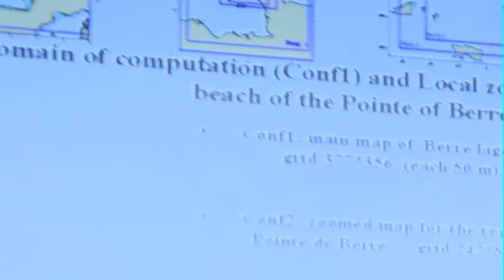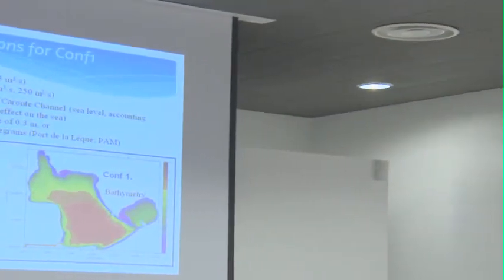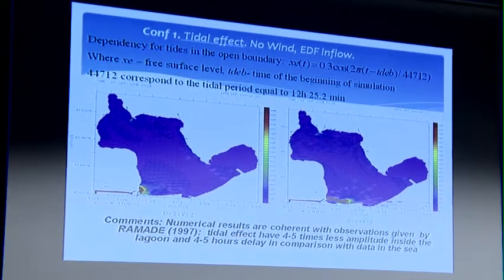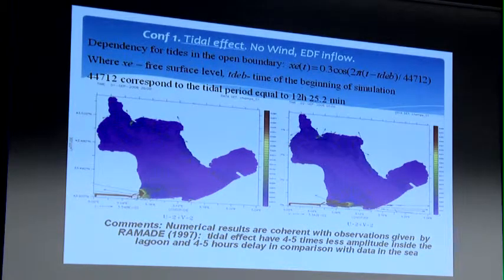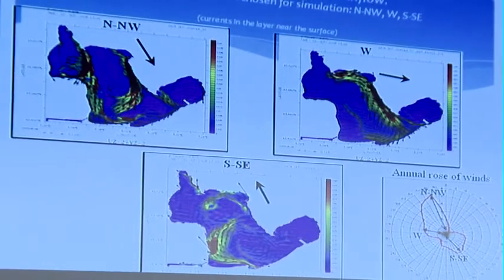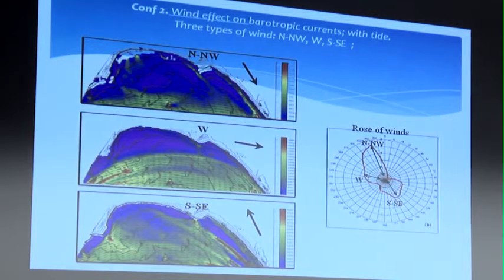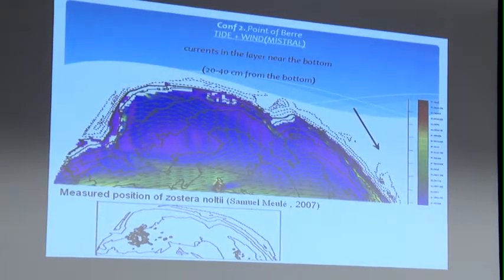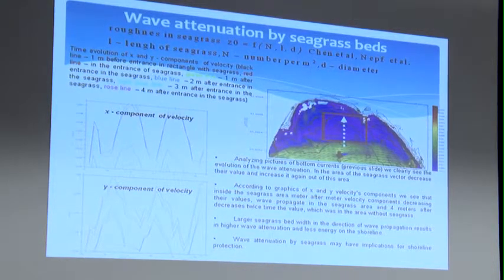Elena Alekssenko, modélisation de la dynamique hydrosédimentaire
Modélisation de la dynamique hydrosédimentaire  pour la restauration des herbiers